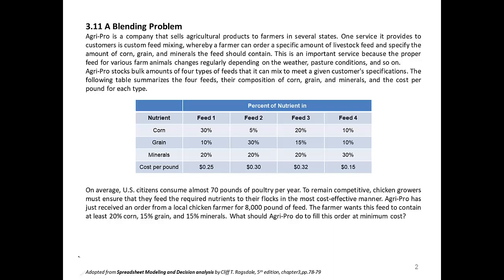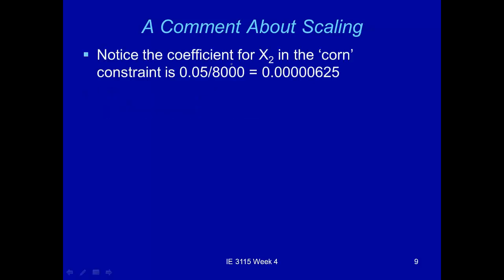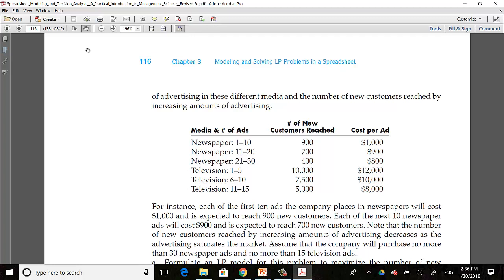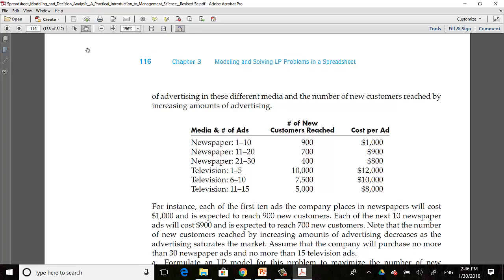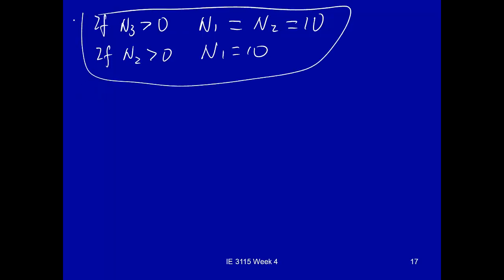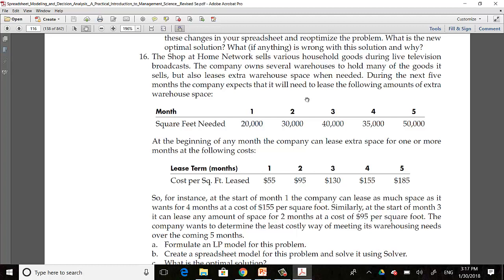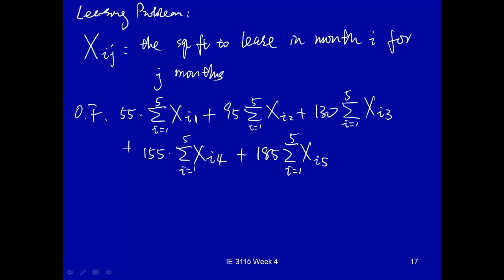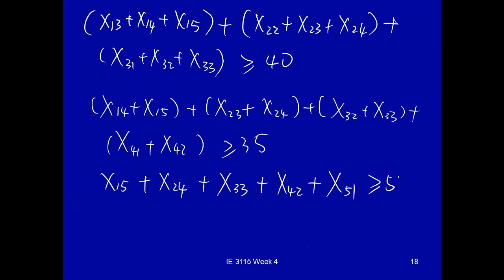IE 3115 Operations Research Spring 2018 Week4 Session1